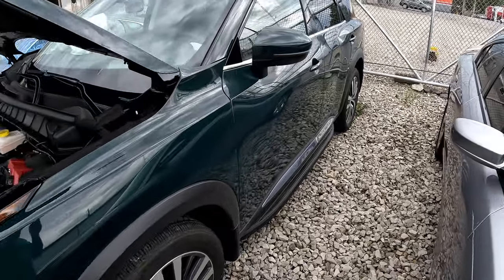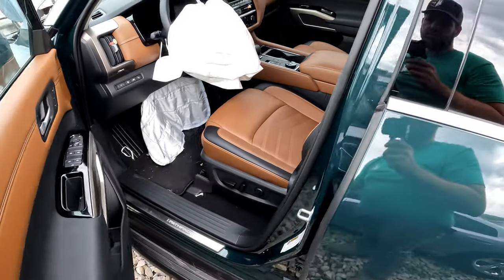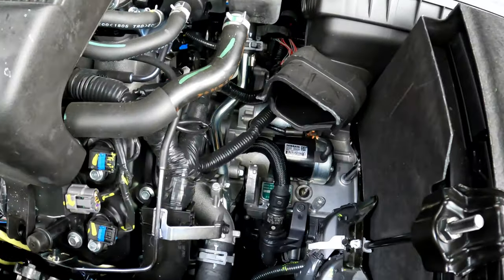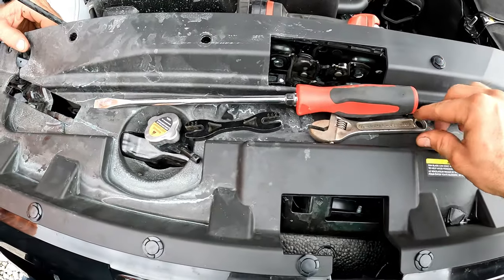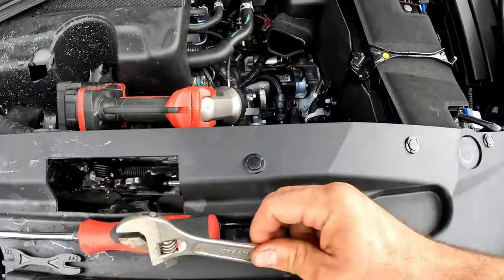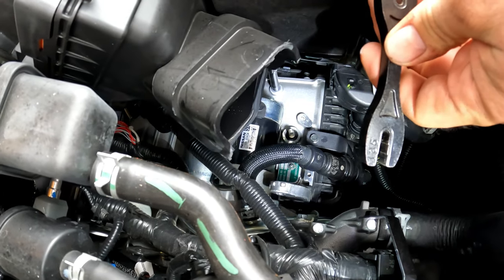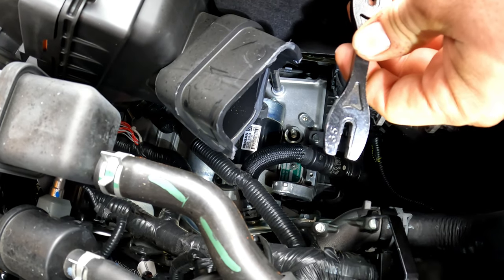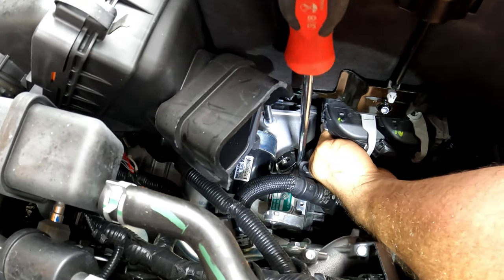2022 Nissan Pathfinder Neutral Override Release | TOWING TIPS !!!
Tutorial video on how to put a 2022 Nissan Pathfinder into neutral using the override release mechanism if the electronic shifter fails.

For more info about us and our services, find us